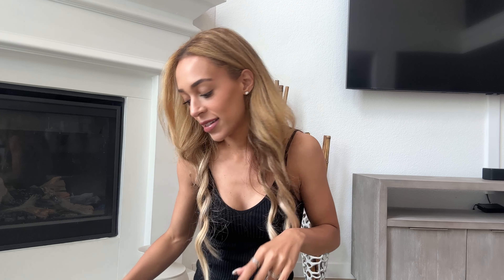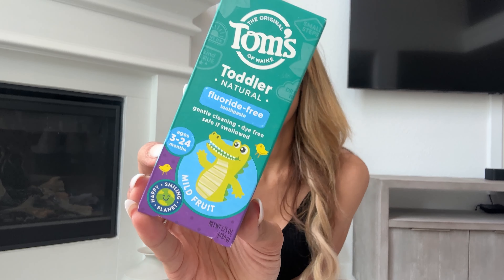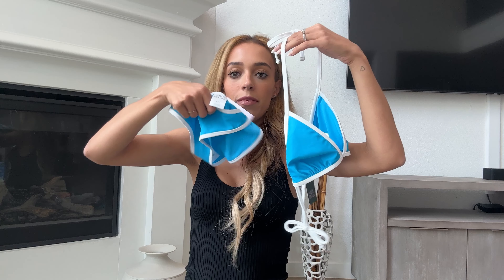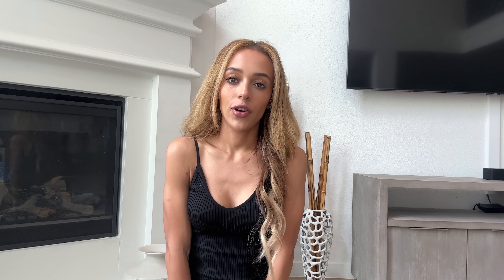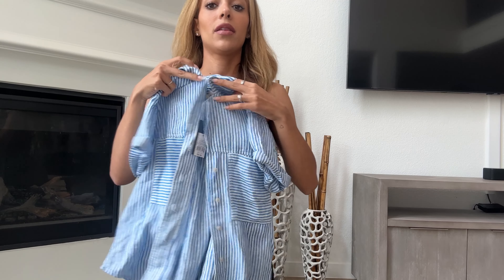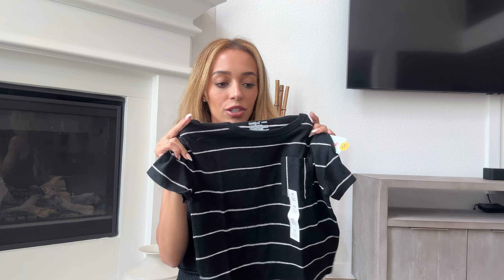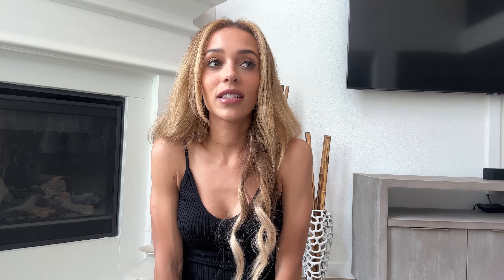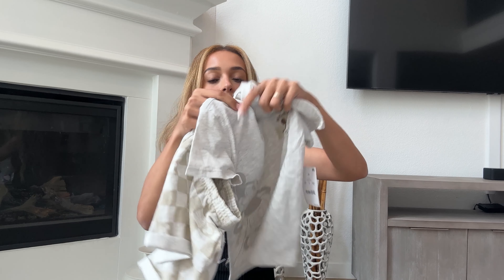NEW TARGET HAUL: Disney Trip, Ulta finds, Baby + Toddler Must Haves & more! | Mikaley Rucker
Welcome to our Target haul vlog for mom, baby, and toddler! Join us as we take you along on our shopping trip and show you all the amazing goodies we picked up! From new Disney clothes for our upcoming trip to new makeup items, come show with us and see what Target tells us we need! 🛒🎯

Discover your must-have baby and travel essentials at her Amazon shop! Explore now

Get parenting tips, Disney magic, travel, homeschooling, and beauty—all in one place.

👉 NEW Pack With Me For Disney World | Disney World in February | Disney Packing Tips | Baby’s 1st Trip

✅  About Mikaley Rucker.

Hey there! I'm Mikaley, a proud stay-at-home mom passionate about sharing the joys of parenting, Disney World adventures, travel, homeschooling, and beauty tips. Join me as we navigate life with a baby and a toddler, exploring the wonders of family life and beyond. 💛